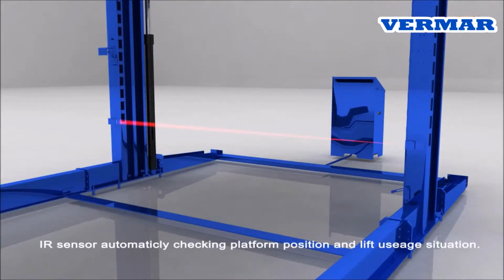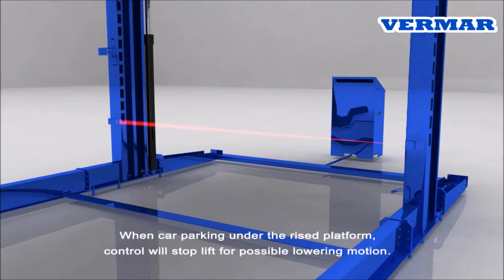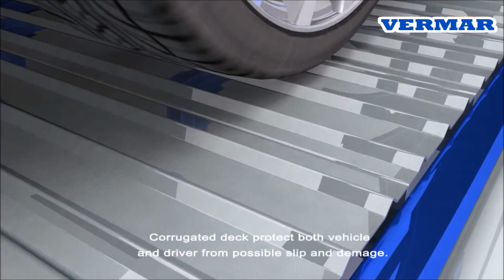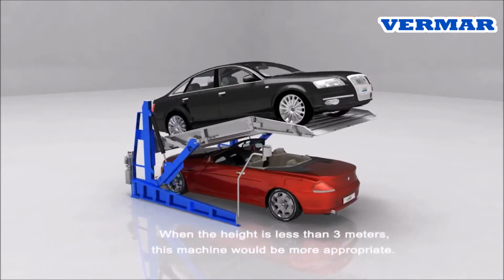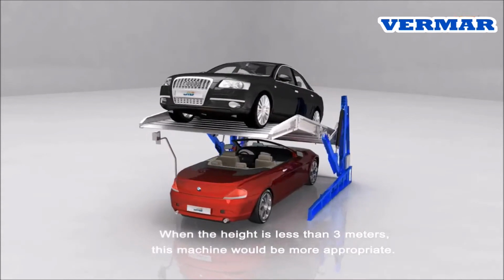Two post car parking lift TPP 106 Installation VERMAR